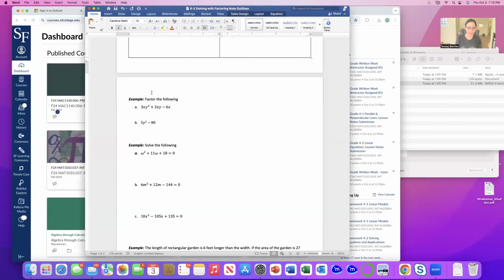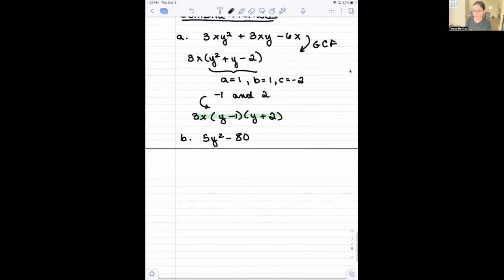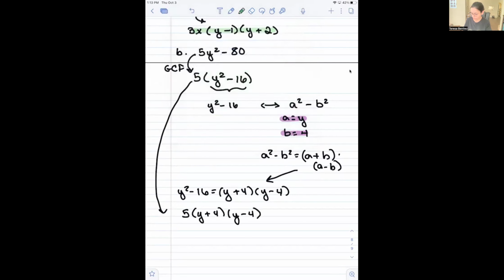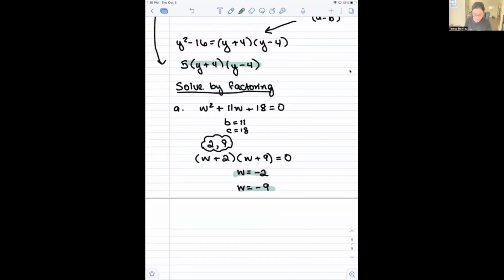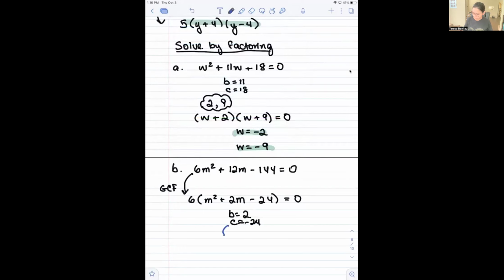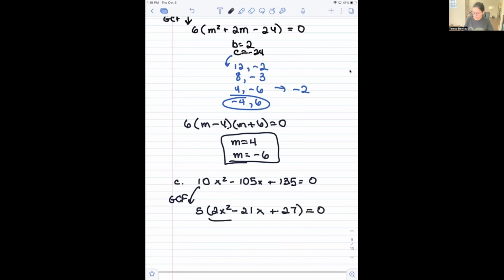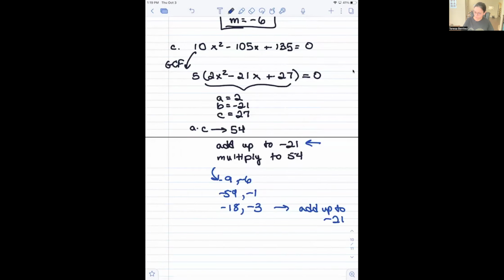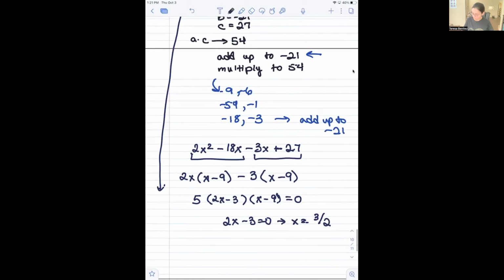Combine Methods: Unit 6-2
Combine methods examples
Unit 6-2
MAT 1033